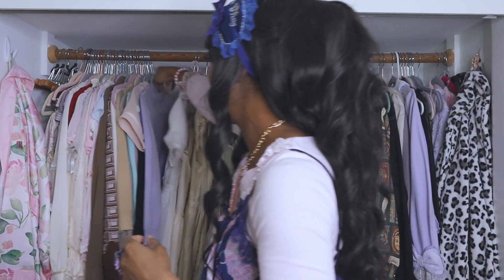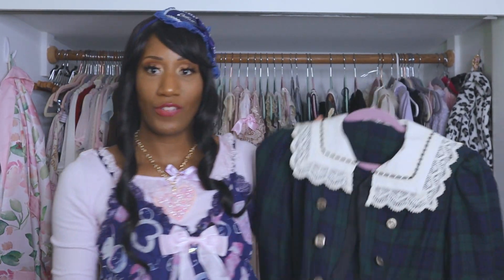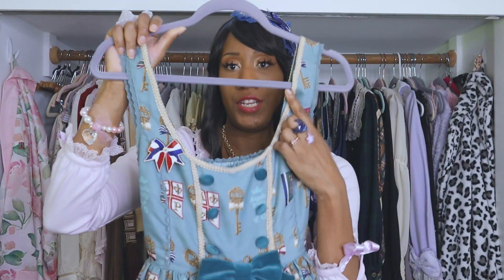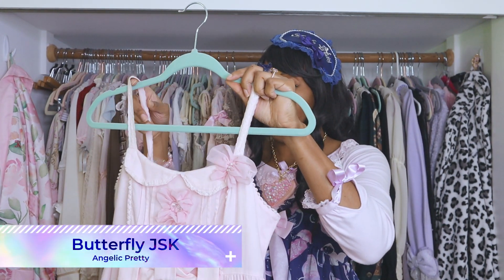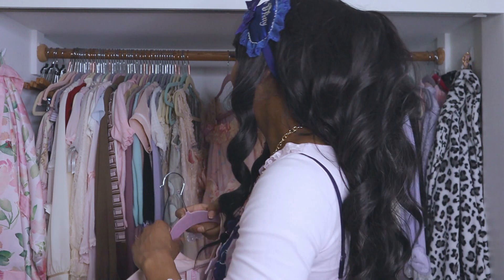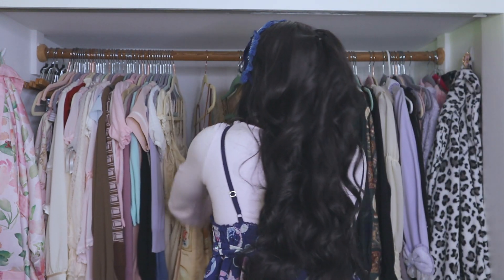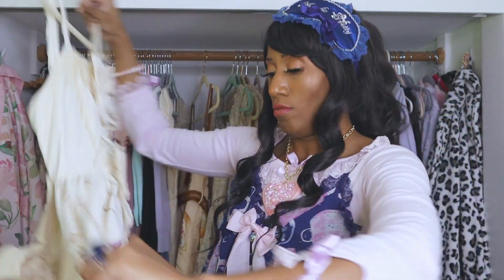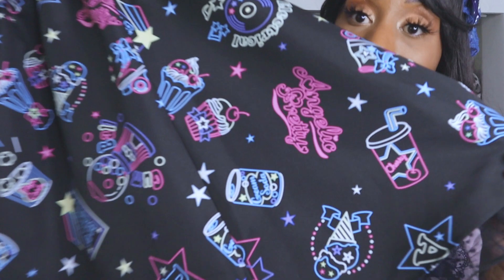LOLITA WARDROBE TOUR | Main Pieces 2020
Doing a quick tour of my JSKS, OPS and skirts.

🌟 MUSIC 🌟
Lakely Inspired - Warm Nights